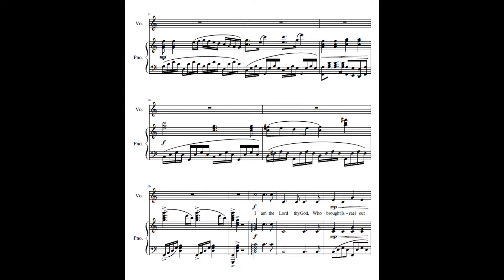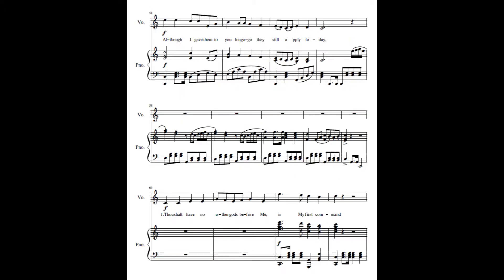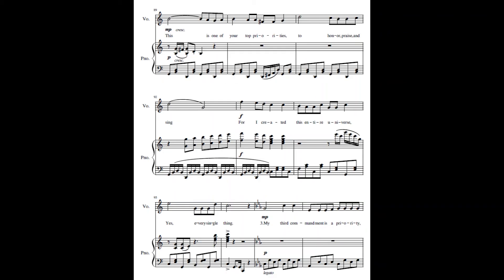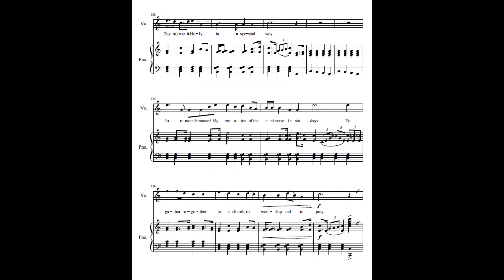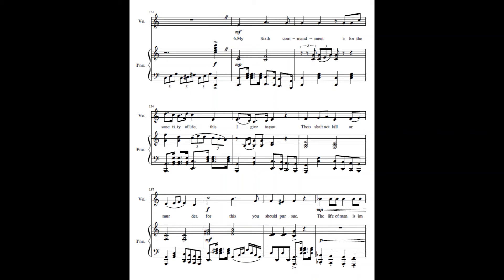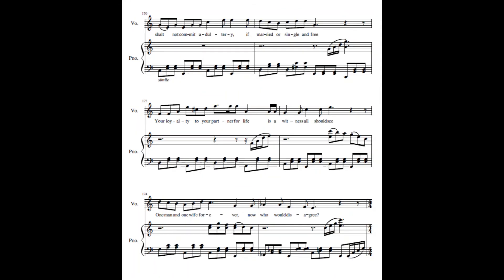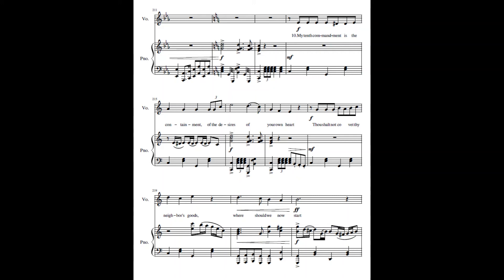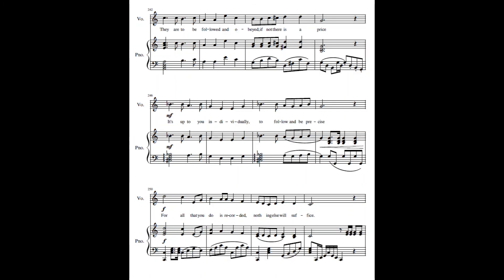Commandments of Ten by Paul Bertz and Matthew Zisi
Commandments of Ten
words by Paul Bertz
voice and piano: Matthew Zisi

Paul Bertz wrote a wonderful poetic setting of the 10 Commandments, which I set to music! The only trouble with singing all 10 of the commandments is that you wind up with a pretty long song - 10 verses at least!  Most of the singers I know take long enough to learn a song that's about 3 minutes, and I don't see anybody at church having time for it in the foreseeable future, so I thought I'd go ahead and record it myself!  I'm not really a singer, but I knew the melody better than anyone else (the advantages of being the composer).  If, however, you are a singer and want to do a better job on this piece, you're more than welcome to! In spite of my lack of singing ability, I hope you enjoy the music!

I think this song would go well as a choral arrangement too, but I don't know of any choruses wanting to perform it.  If your church choir wanted to do it, let me know, and I'll happily make a church choir arrangement!